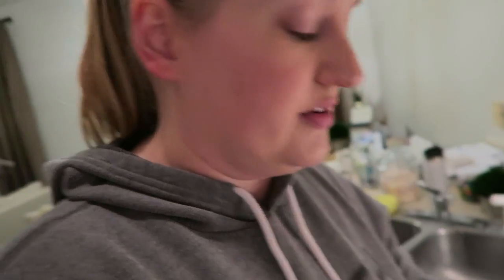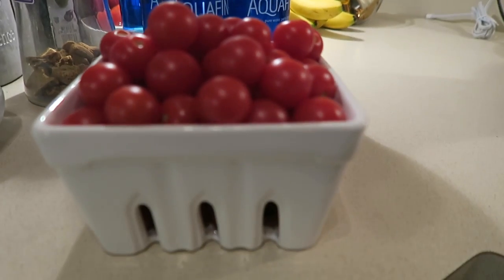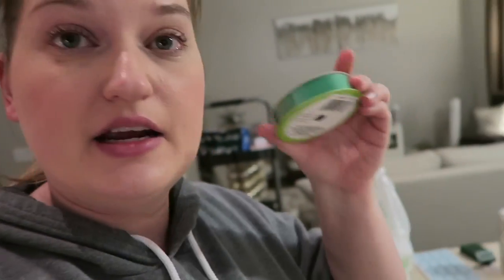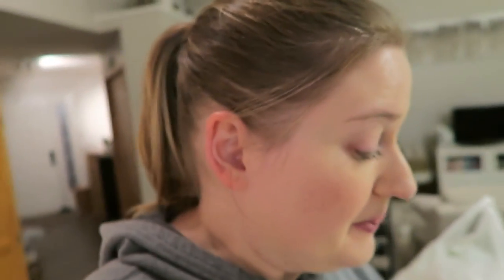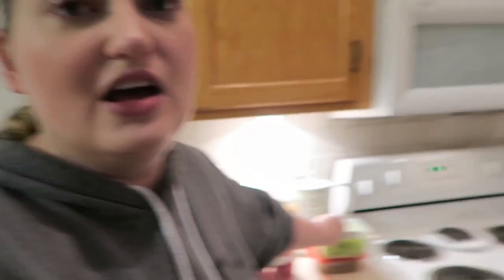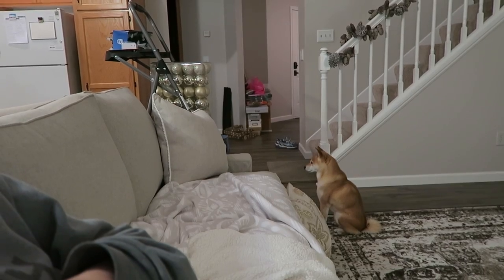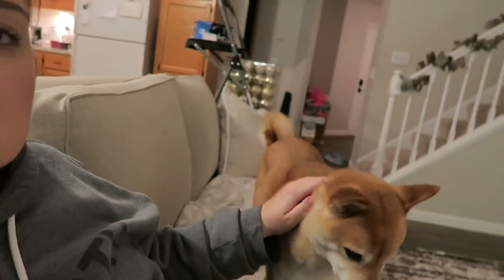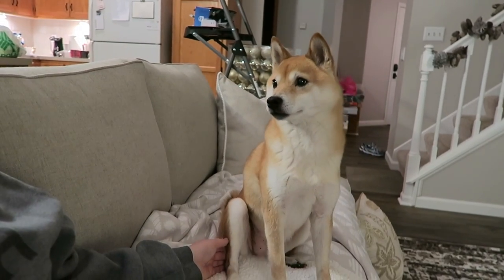PROCRASTINATIONSGIVING | VLOGSGIVING DAY 2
Day 2 is up and ready! I'm not procrastinating on these videos, but I AM putting off some other things. LOL

Hope you like the video and I'll catch y'all in the next one

Here is the containers I was talking about
SISTEMA

1st time Erin Condren customers, use this link to get $10 off your 1st purchase.

Nails -
Earrings -
Necklace -
Bracelets -
Ring -
Top -

12527 Central Avenue NE #322